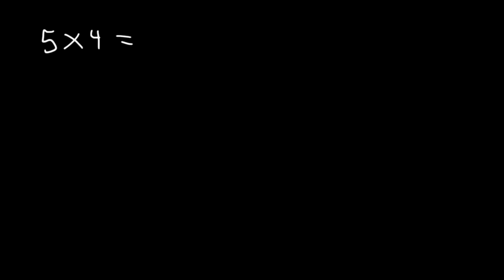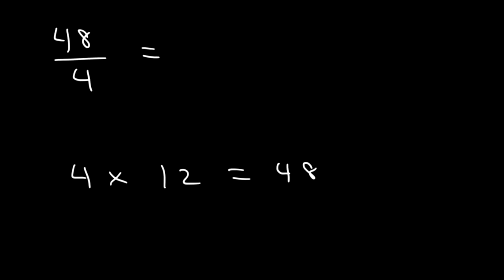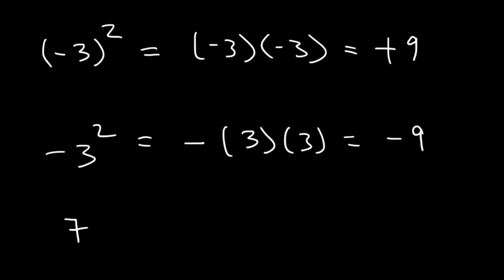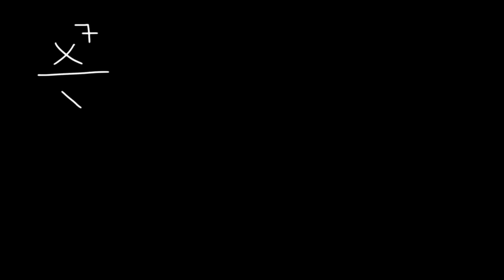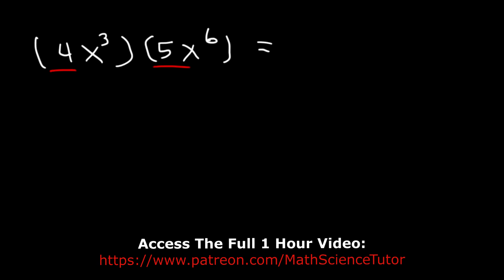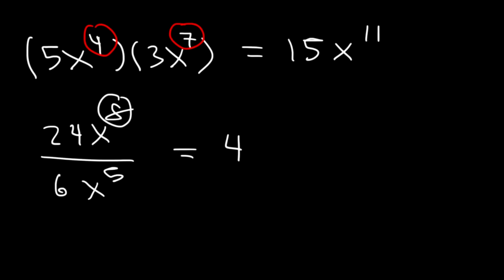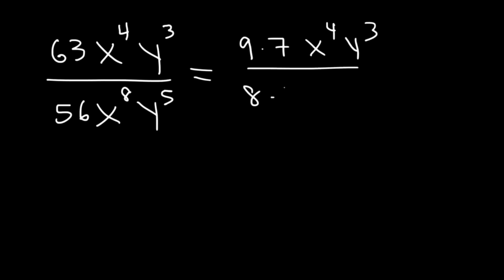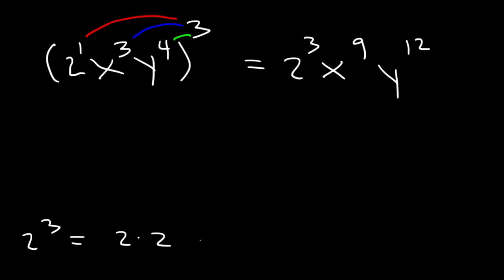Introductory Algebra For College Students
This introductory algebra video tutorial is for college students who might be taking intermediate algebra or college algebra at a university.